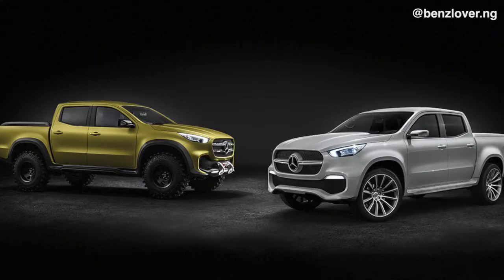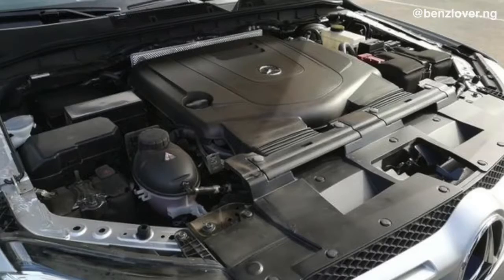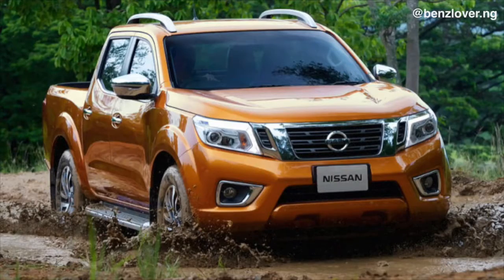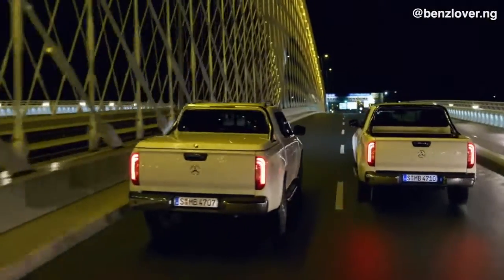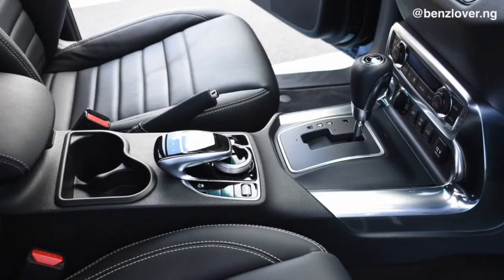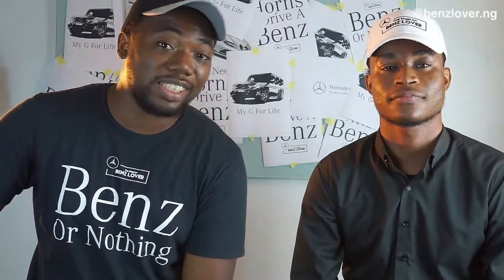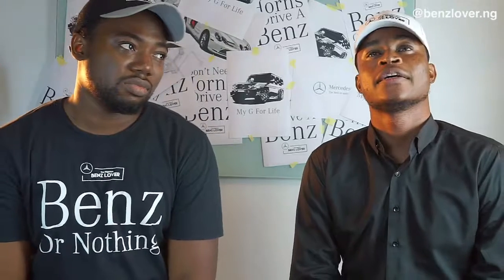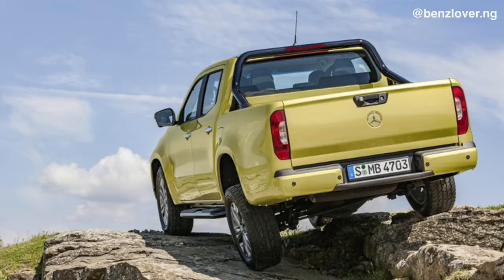All about the Xclass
Me and Ehi discuss the Benz Xclass. sadly it doesnt end well